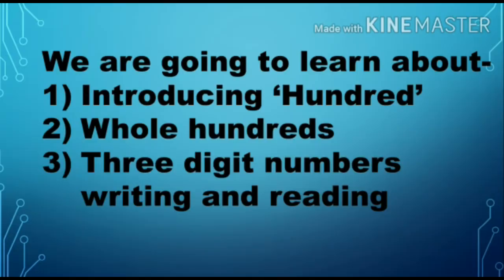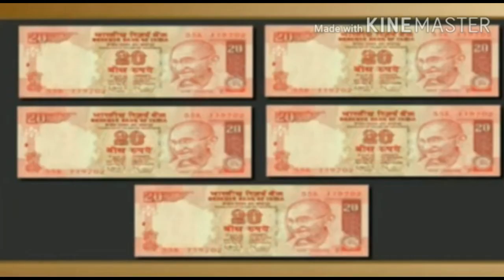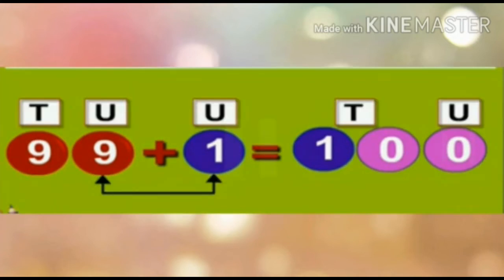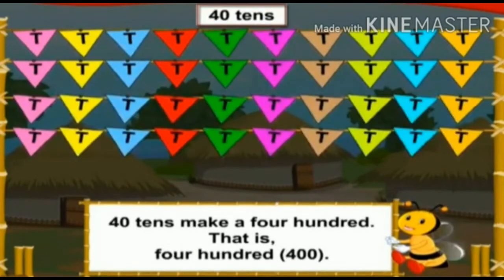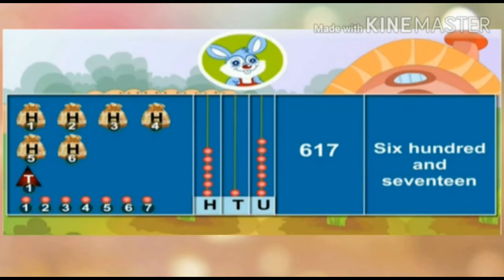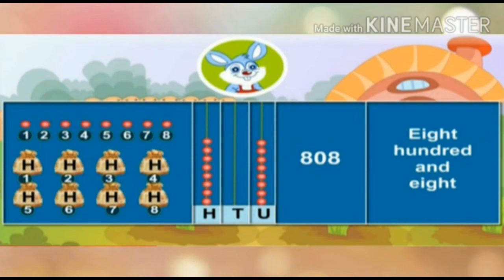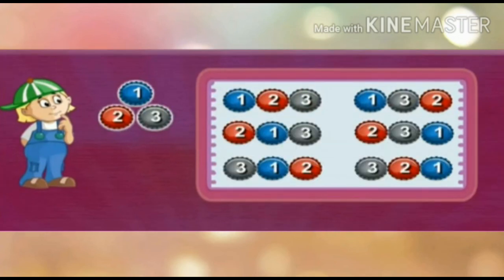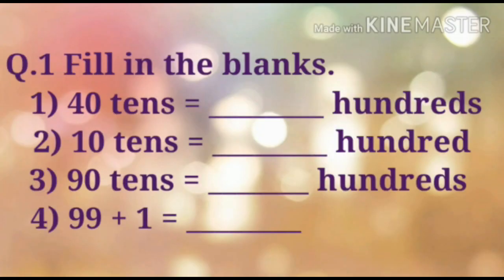Standard: III , Subject: Maths , Topic: Number Work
This Video is Presented by Mrs. Neelam Adagle,  this is a brief description about Number work.